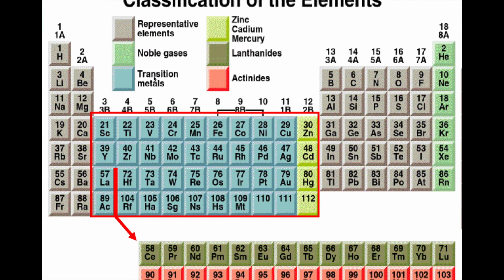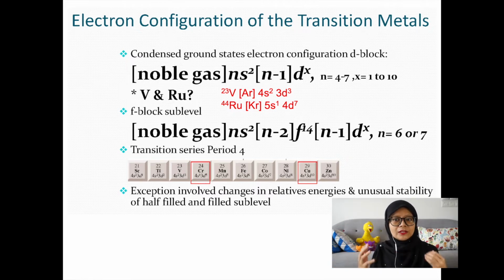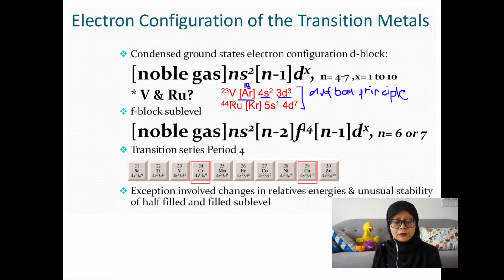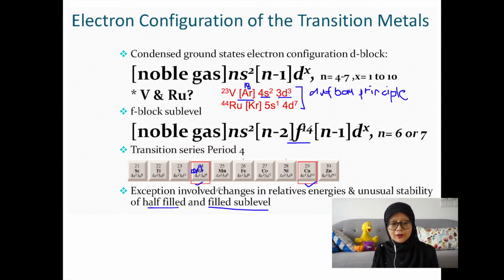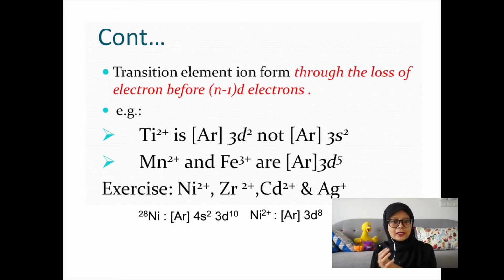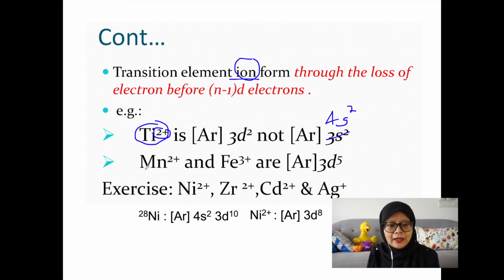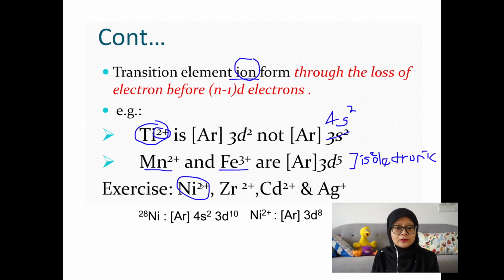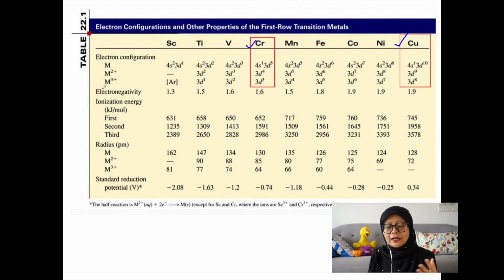The Transition Metals Part 1 - Electron Configurations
Hi everyone,

Welcome to the new topic, The Transition Metals for this week (27 Apr - 01 May 2020).

In this Part 1, we will learn how to write electron configurations for transition metals.

There is a correction here (typo) at slide Cont.. for Exercise: Ni2+. It should be 28Ni [Ar] 4s2 3d8, not 4s2 3 d10.